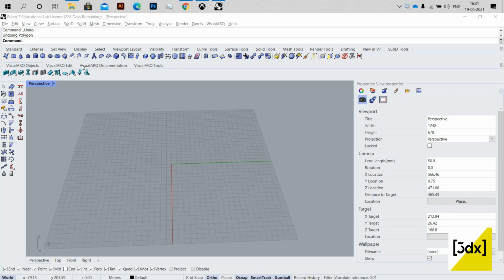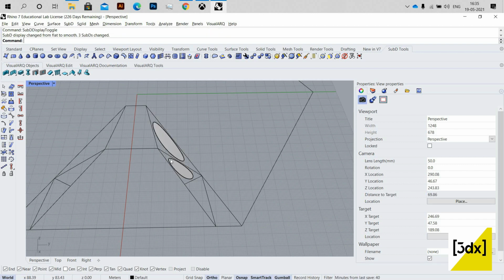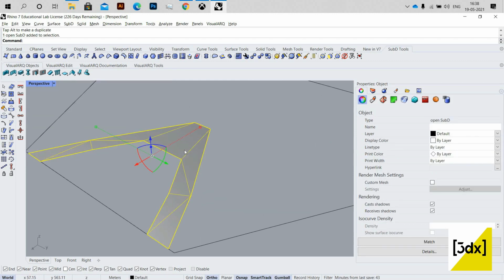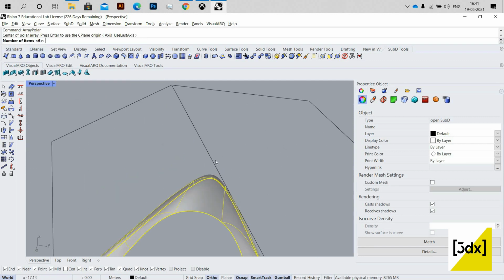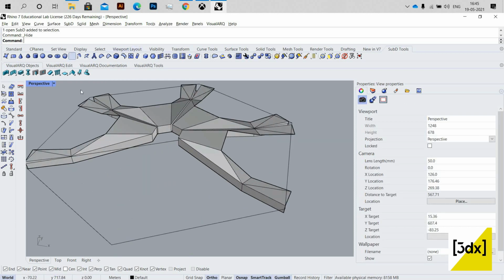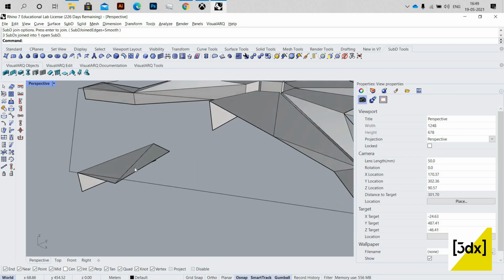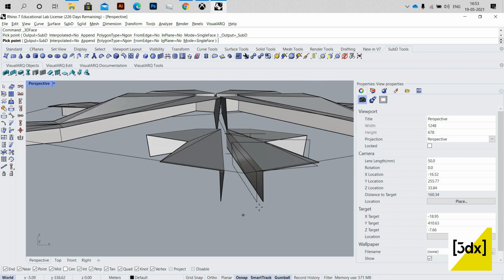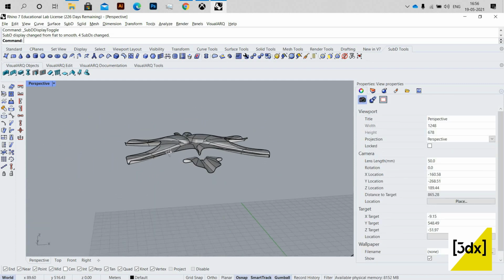Rhino 3D Architectural Tutorial Series | Ep - 14 | Real Buildings Into 3D model |English